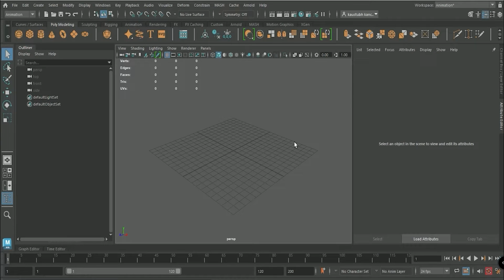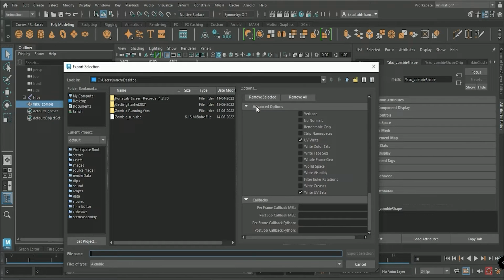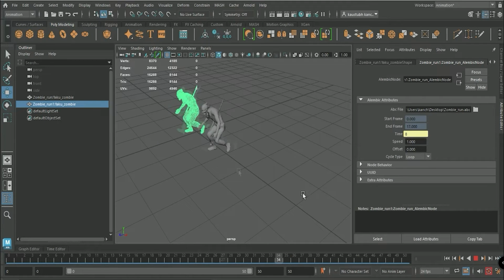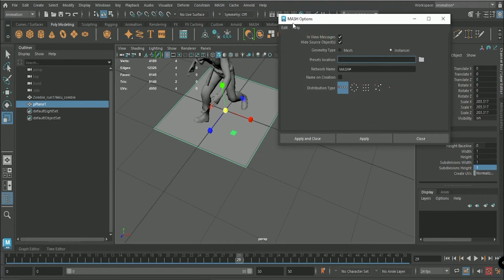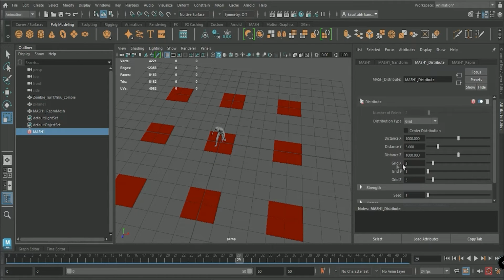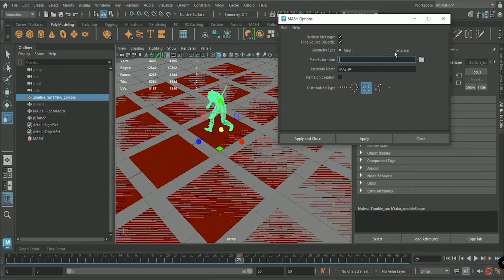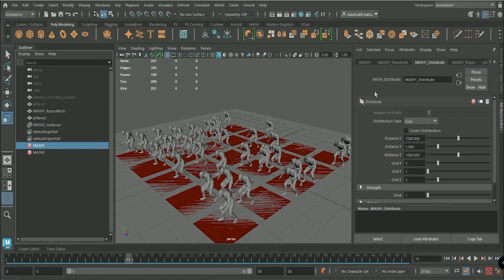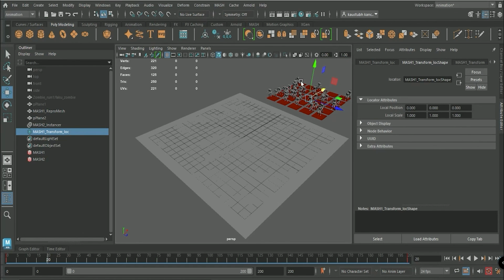Crowd Simulation (maya)